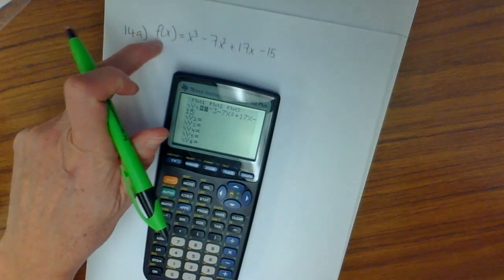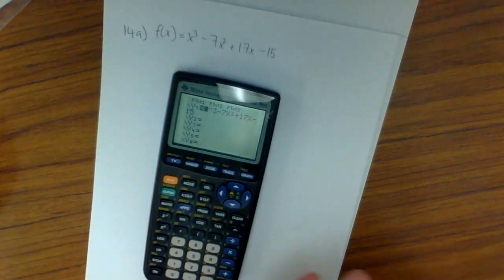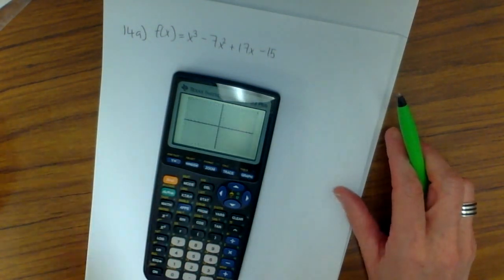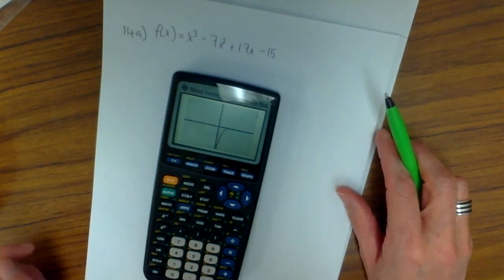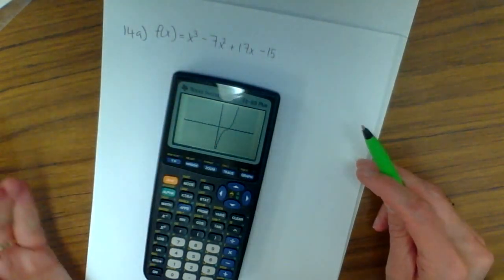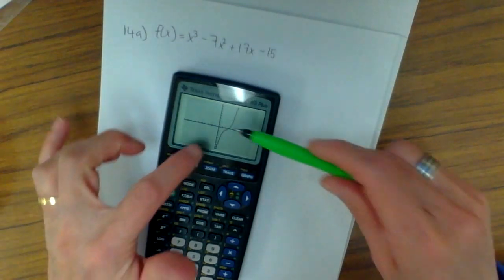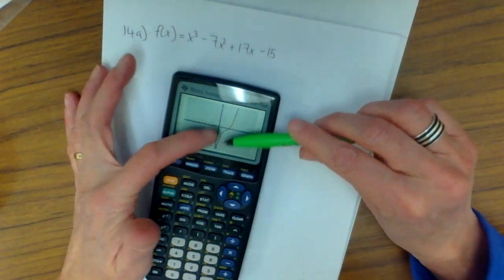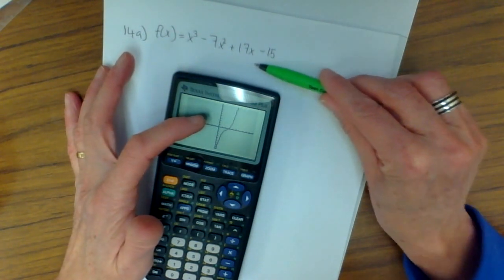Midterm Exam Review, #14